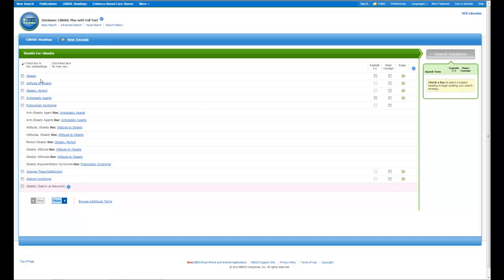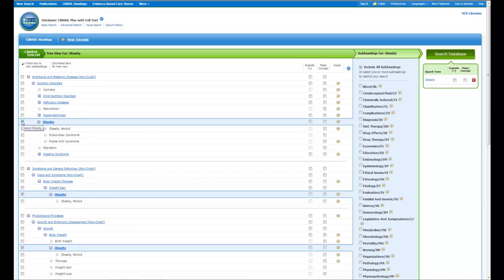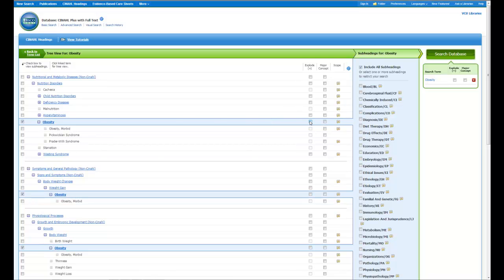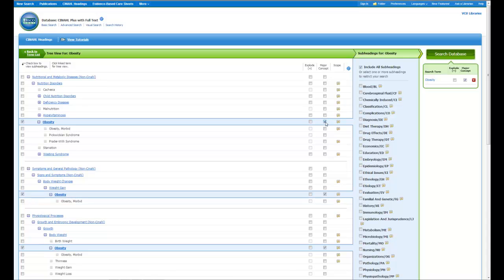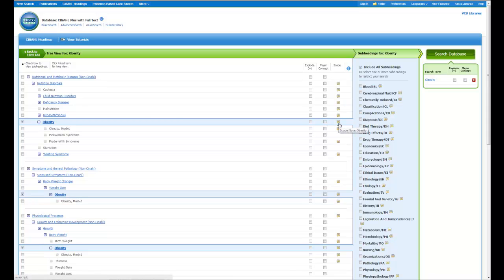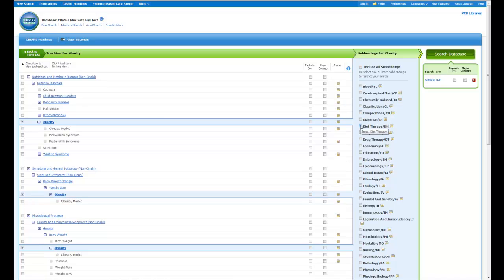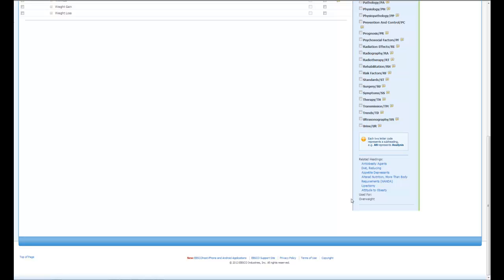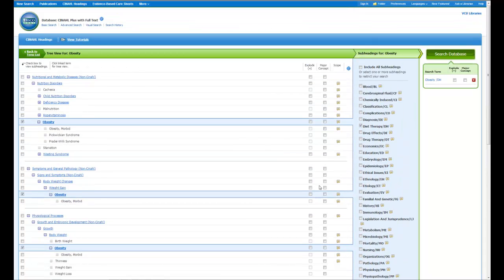Parts of the CINAHL Heading Record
Discusses the parts of the CINAHL heading record.